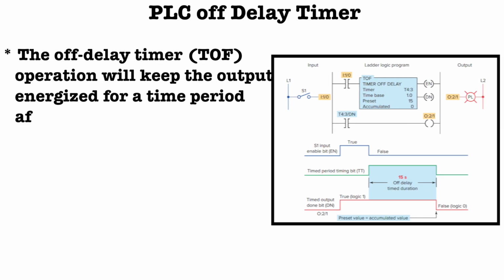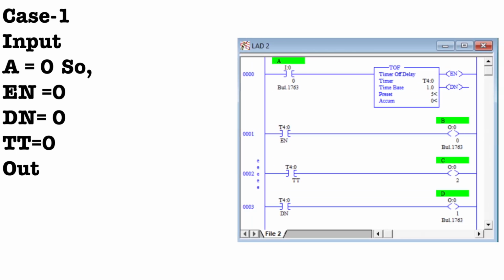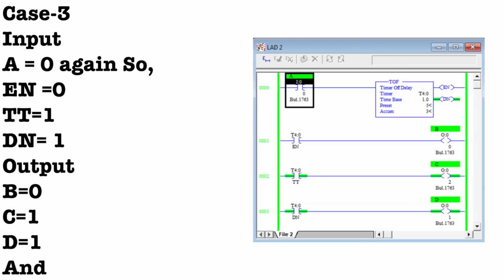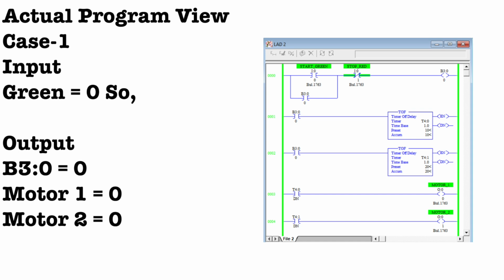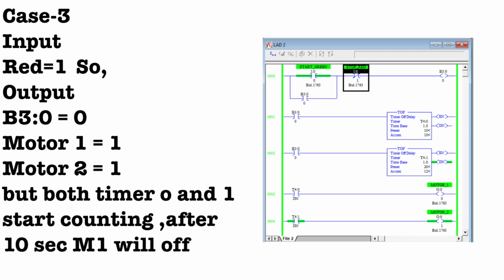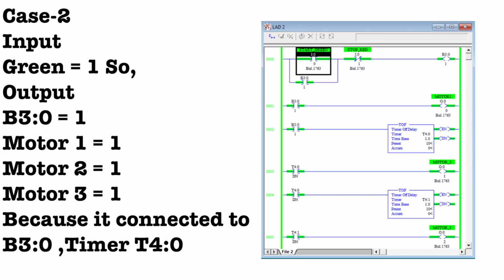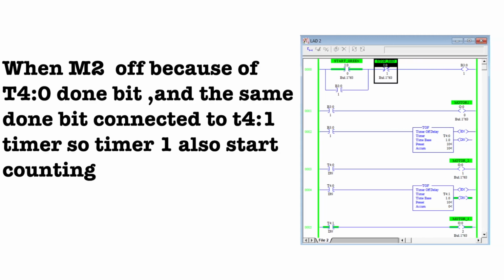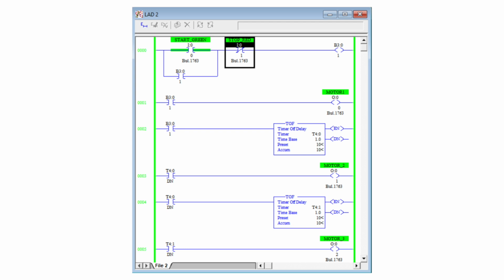L15 video lecture PLC Timer Programming – II